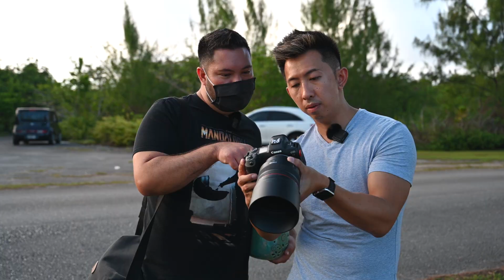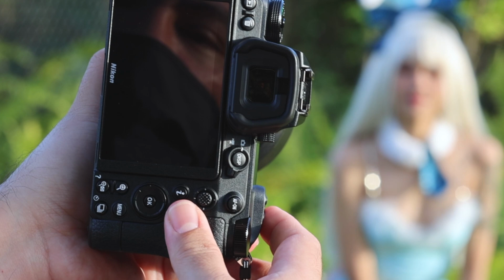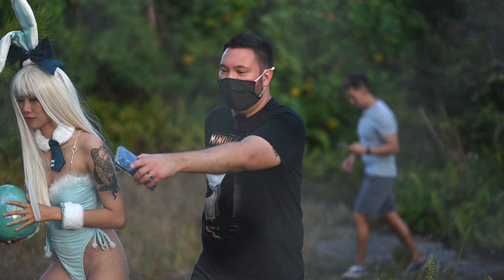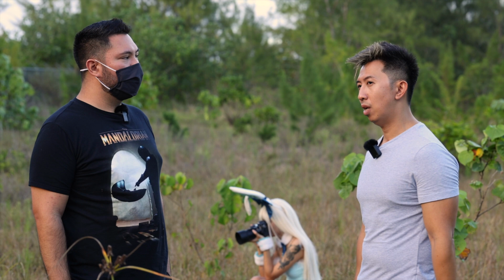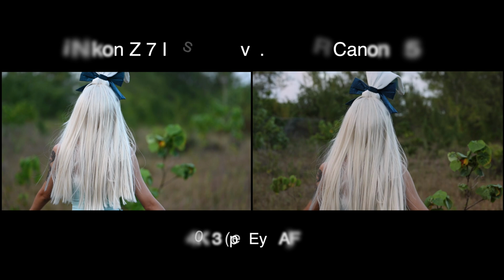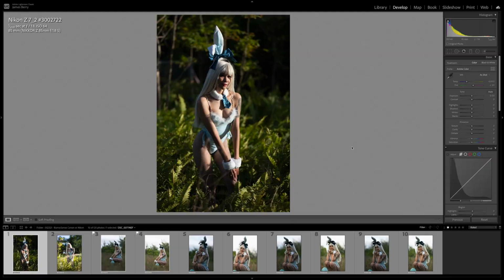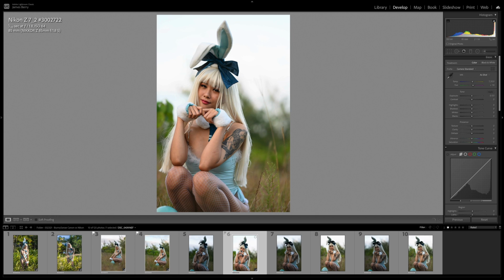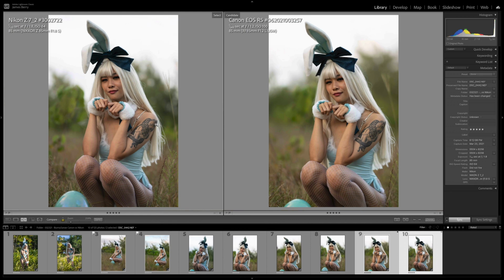Canon R5 vs Nikon Z 7II for Portraits feat. Guam Model Sanae Mcmurray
My friend Michael has a Canon R5, and I thought it would be an interesting comparison to see how it does for portraits against my Nikon Z 7II. Lens I was using on the Nikon is the Nikkor 85mm 1.8 S and Michael has the awesome RF 85mm 1.2 L lens. Very interesting comparison, each camera has its strengths and weaknesses.

Filmed on location: Tumon, Guam
More information of shooting location: Open Field near 2 Lovers Point

Camera used to Film: Nikon Z 7II with 24-70 f/4 and 85mm 1.8 S lens  |  Canon R5 with RF 85mm 1.2 L lens

Song: Dylan Sitts - Cupcake Delivery